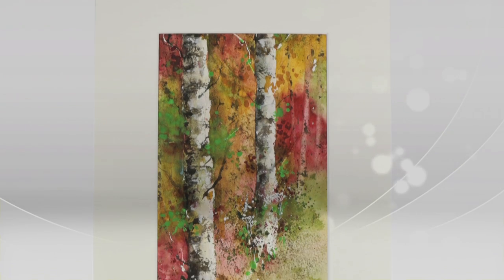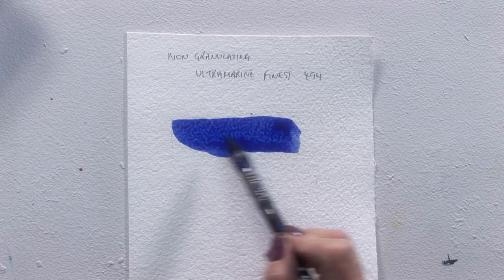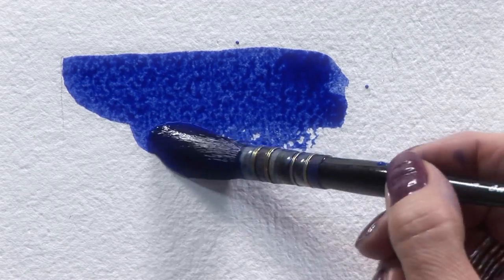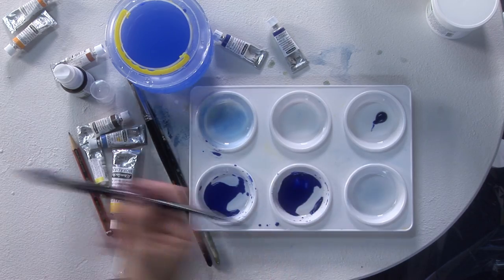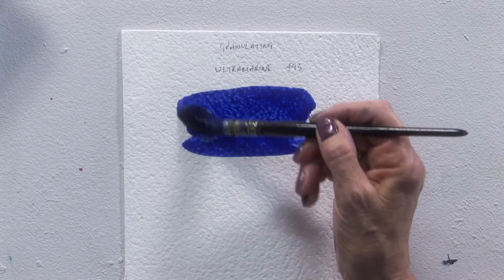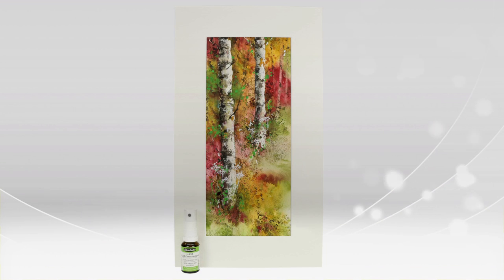How to use - Schmincke Granulation Spray - for granulating effects in watercolour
What does granulating means?

Granulating means the effect when the pigments of an applied watercolour mass punctually on the paper. This is not a lack of quality but can be used consciously for special effects.

The Schmicnke Granulation Spray creates effects similar to granulation effects in water-colours with an even paint flow. Spray with the fine atomizer into the still wet water-colour areas to be treated. The pigments so will mass punctually. As only a few of the HORADAM® watercolours are originally granulating (marked with a “G” in the colour chart), this medium helps to create a granulation effect for all colours. For already granulating colours the effect will be intensified. Due to the fine atomizer also small areas within a painting can be treated.